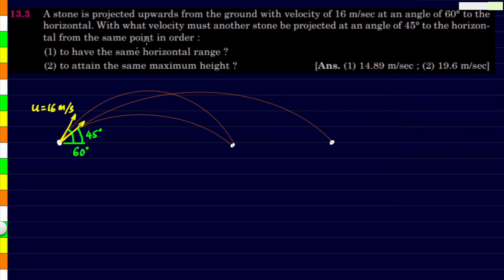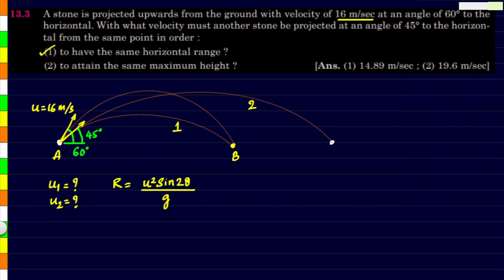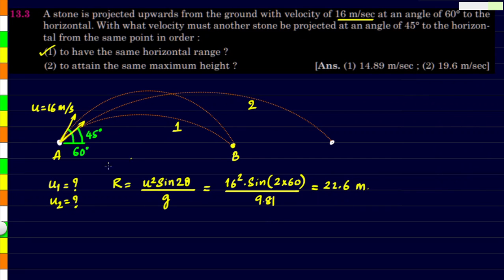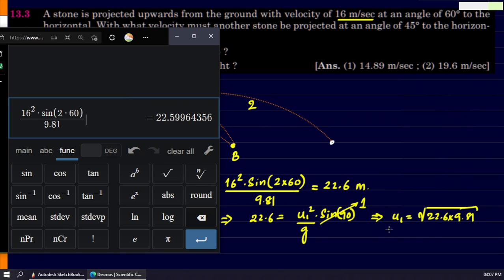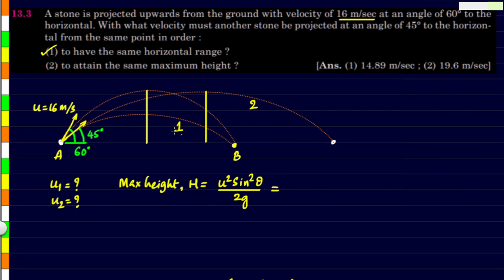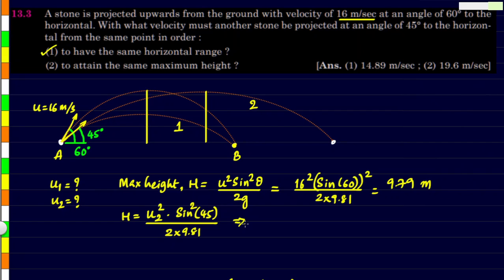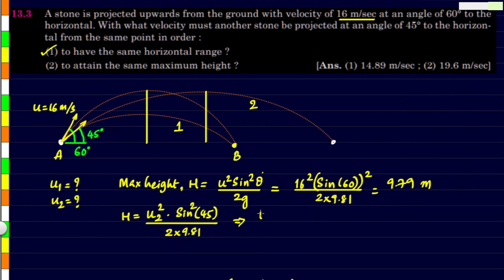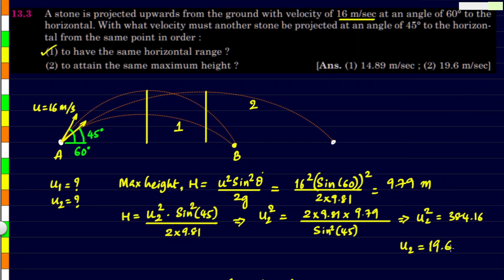Problem on Kinematics | Curvilinear Motion for Range & Max Height | Engineering Mechanics | Moodle